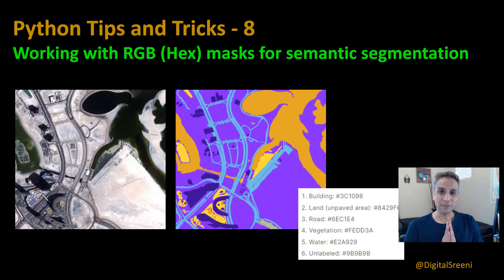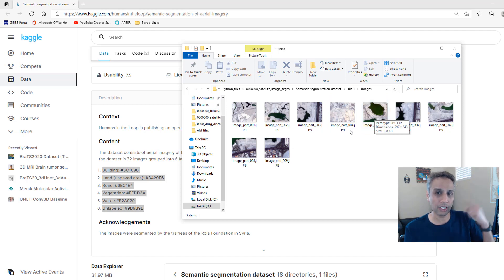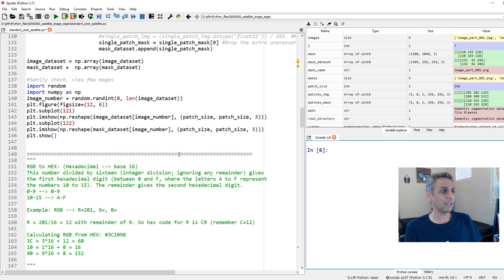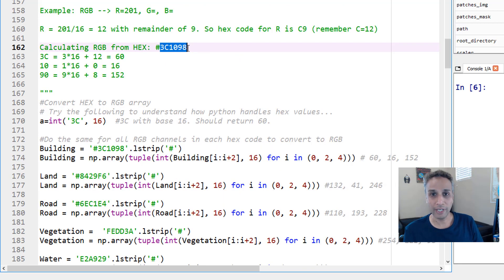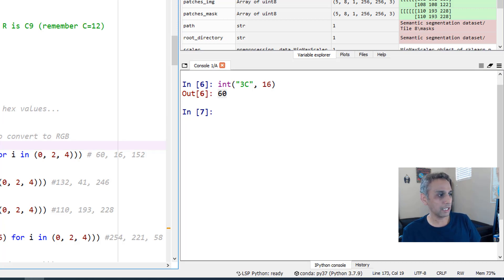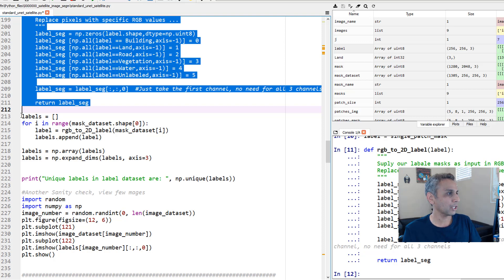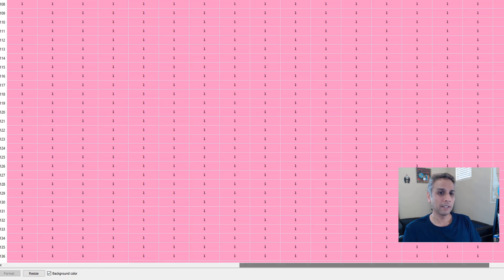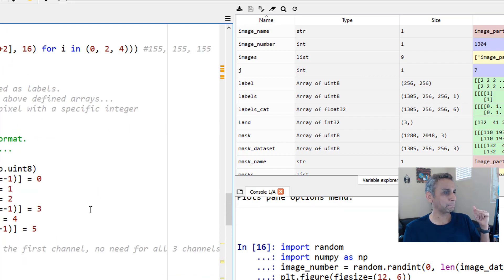Python tips and tricks - 8: Working with RGB (and Hex) masks for semantic segmentation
RGB to HEX: (Hexadecimel -- base 16)
This number divided by sixteen (integer division; ignoring any remainder) gives
the first hexadecimal digit (between 0 and F, where the letters A to F represent
the numbers 10 to 15). The remainder gives the second hexadecimal digit.
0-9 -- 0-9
10-15 -- A-F

Example: RGB -- R=201, G=, B=

R = 201/16 = 12 with remainder of 9. So hex code for R is C9 (remember C=12)

Calculating RGB from HEX
3C = 3*16 + 12 = 60
10 = 1*16 + 0 = 16
90 = 9*16 + 8 = 152

Convert Hex to RGB (numpy array)
Building = '3C1098'.lstrip('#')
Building = np.array(tuple(int(Building[i:i+2], 16) for i in (0, 2, 4))) # 60, 16, 152

Land = '8429F6'.lstrip('#')
Land = np.array(tuple(int(Land[i:i+2], 16) for i in (0, 2, 4))) #132, 41, 246

Road = '6EC1E4'.lstrip('#')
Road = np.array(tuple(int(Road[i:i+2], 16) for i in (0, 2, 4))) #110, 193, 228

Vegetation =  'FEDD3A'.lstrip('#')
Vegetation = np.array(tuple(int(Vegetation[i:i+2], 16) for i in (0, 2, 4))) #254, 221, 58

Water = 'E2A929'.lstrip('#')
Water = np.array(tuple(int(Water[i:i+2], 16) for i in (0, 2, 4))) #226, 169, 41

Unlabeled = '9B9B9B'.lstrip('#')
Unlabeled = np.array(tuple(int(Unlabeled[i:i+2], 16) for i in (0, 2, 4))) #155, 155, 155

# Now replace RGB to integer values to be used as labels.
Find pixels with combination of RGB for the above defined arrays...
if matches then replace all values in that pixel with a specific integer
def rgb_to_2D_label(label):
    Supply our labale masks as input in RGB format.
    Replace pixels with specific RGB values ...

label_seg = label_seg[:,:,0] Just take the first channel, no need for all 3 channels

    return label_seg

labels = []
for i in range(mask_dataset.shape[0]):
    label = rgb_to_2D_label(mask_dataset[i])
    labels.append(label)

labels = np.array(labels)
labels = np.expand_dims(labels, axis=3)

print("Unique labels in label dataset are: ", np.unique(labels))